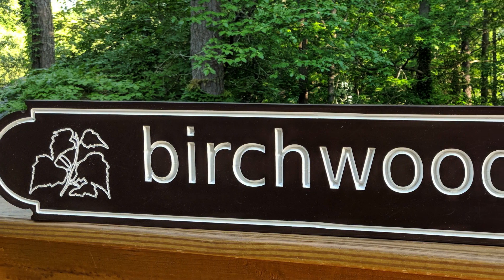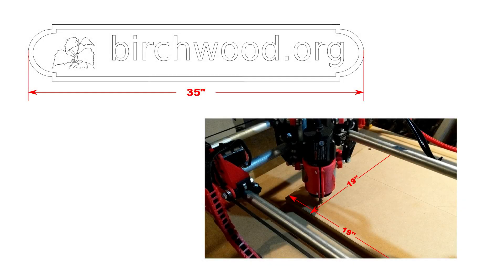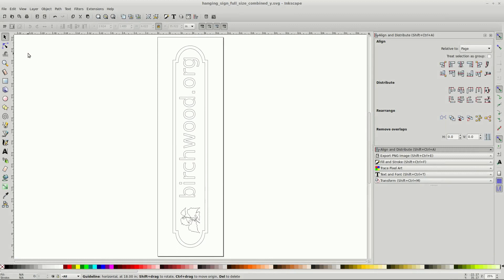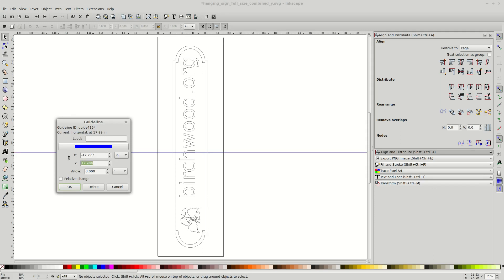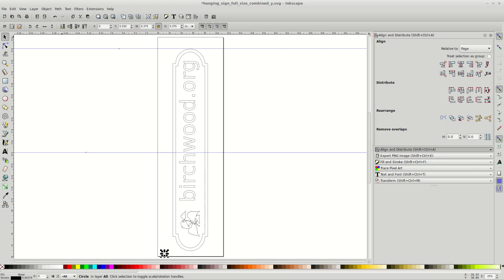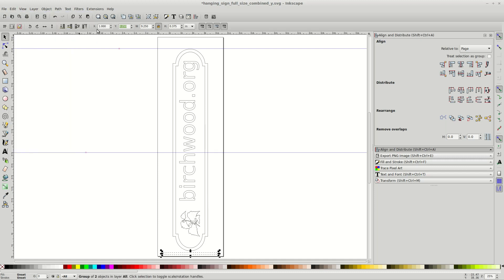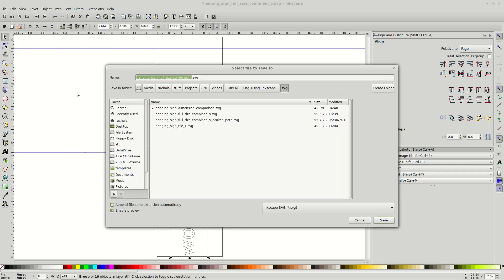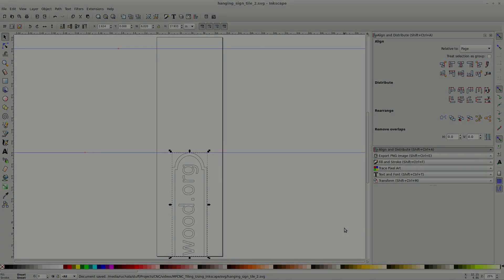MPCNC Tiling using Inkscape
I needed to create a sign that was larger than the work area of my Mostly Printed CNC (MPCNC). There are some good videos out there on how to tile a project using software such as VCarve Pro, which I've linked below. I'm currently using Estlcam which, as far as I can tell, doesn't support tiling.

This video shows how I created tiles in Inkscape before importing into Estlcam. Hope this helps you with your tiling project!